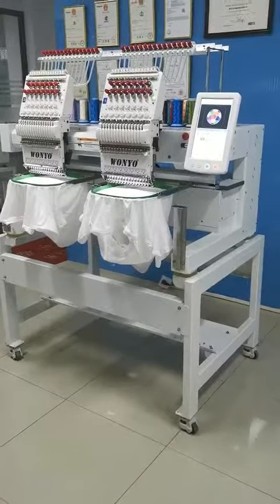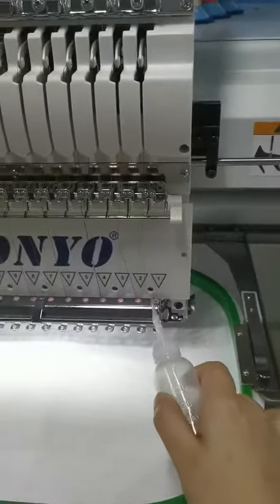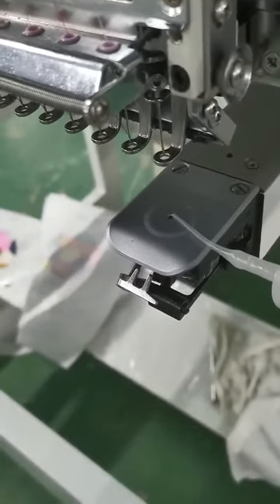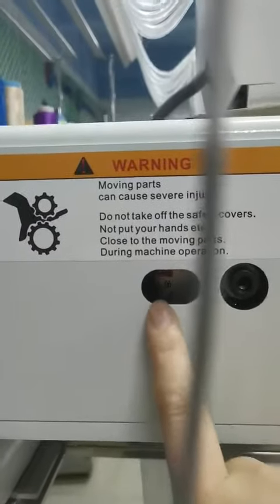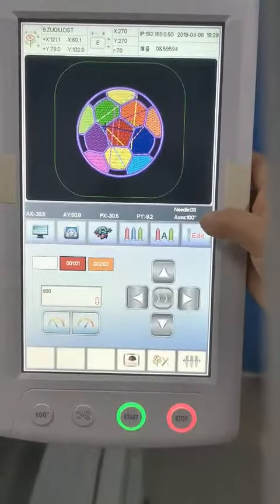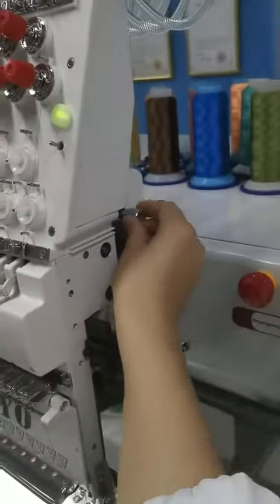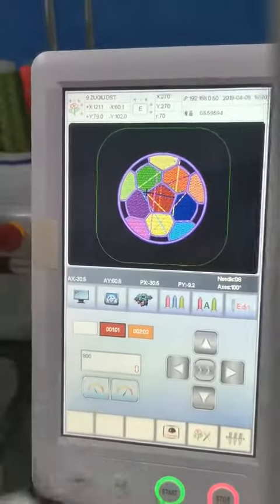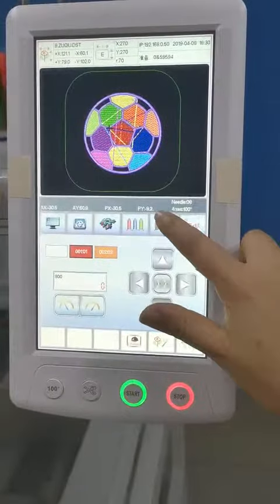How to operate the WONYO 2 heads embroidery machine(1)